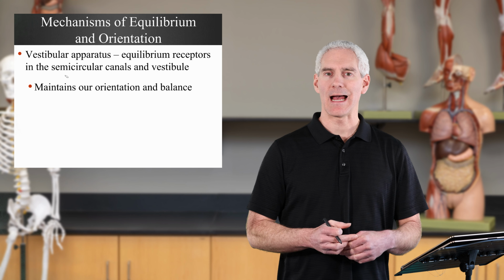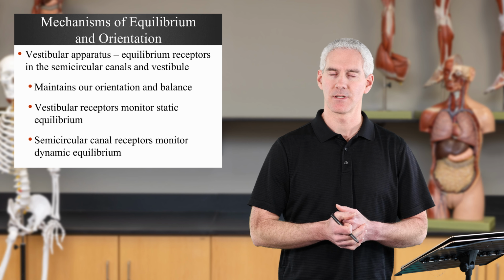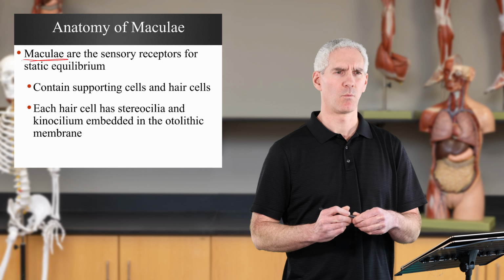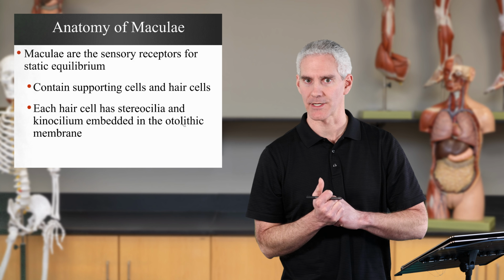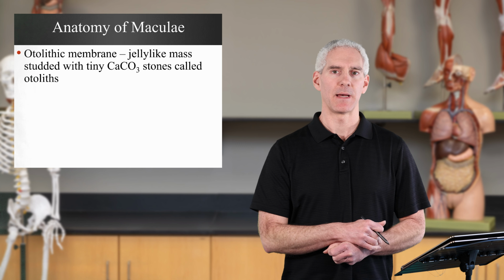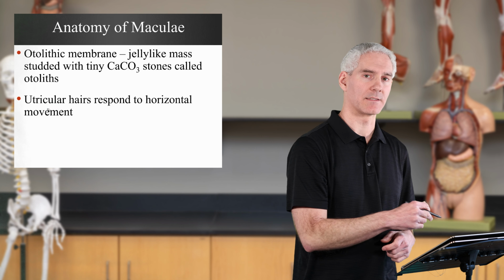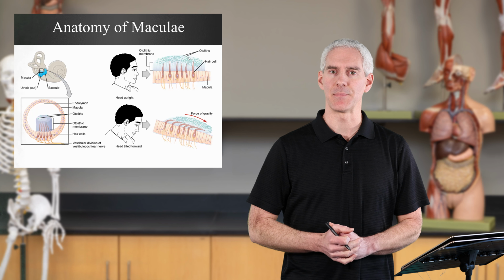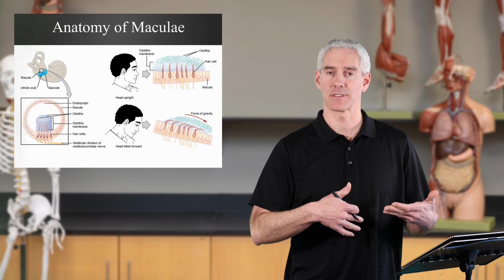Ear Equilibrium (Ch14SNS - Slides29-32)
While the ear may be known for hearing, equilibrium is another very important function of the ear. But how does the ear process your equilibrium?